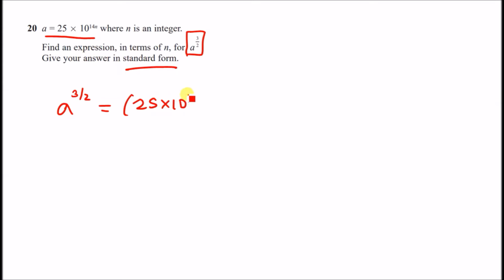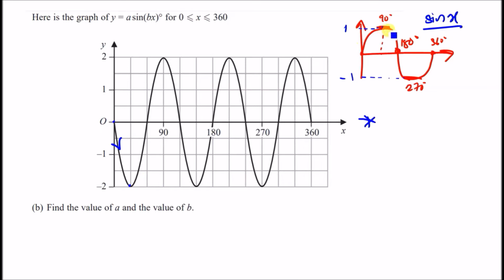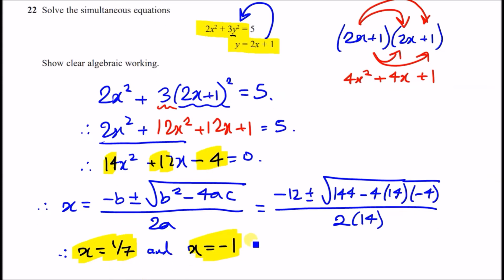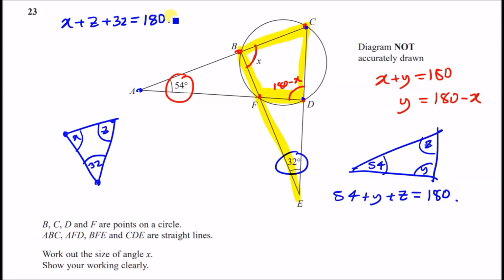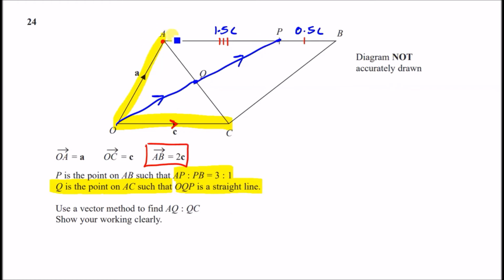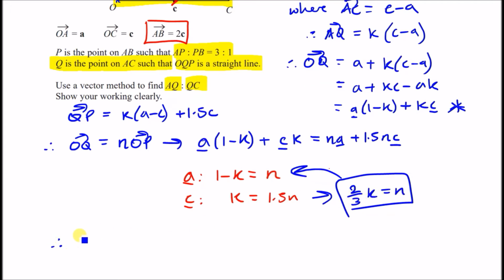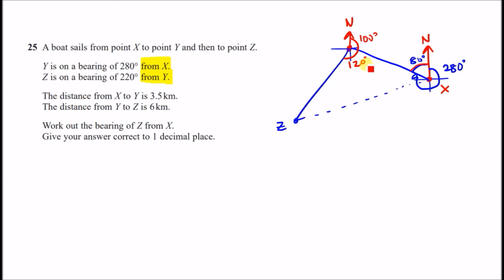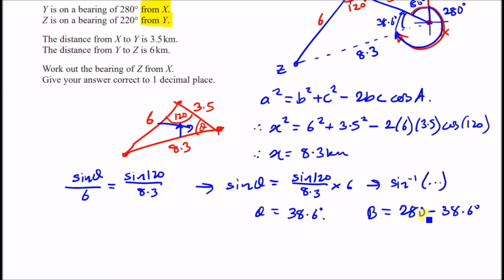Edexcel IGCSE Maths A | June 2019 Paper 1HR | Questions 20-25 Walkthrough (4MA1)